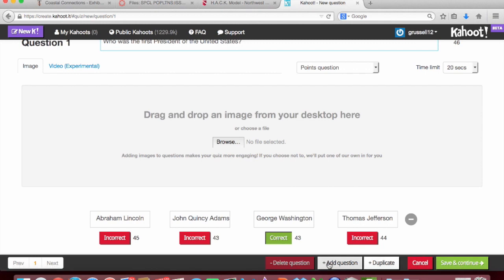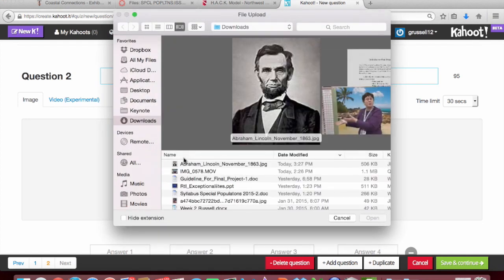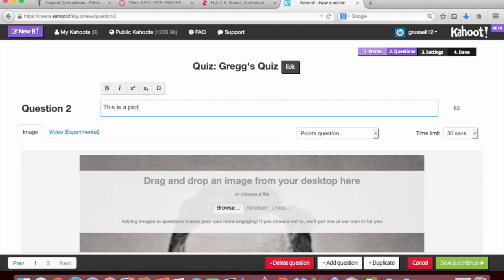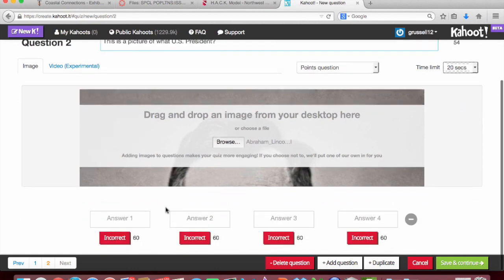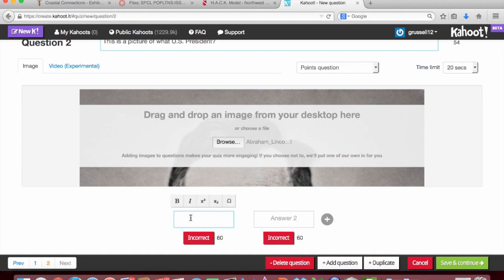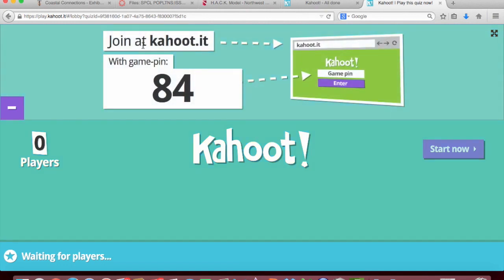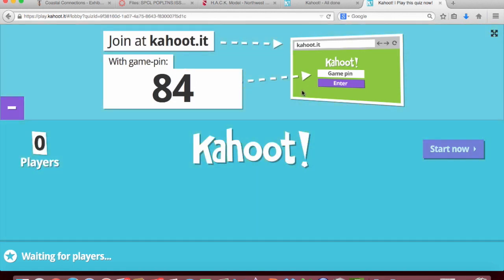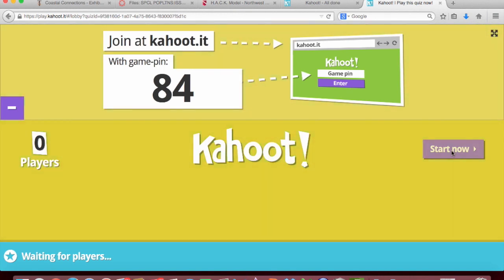App Review-Kahoot! HACK_R Quick Byte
This video is a platform review for teachers on the web based platform Kahoot!